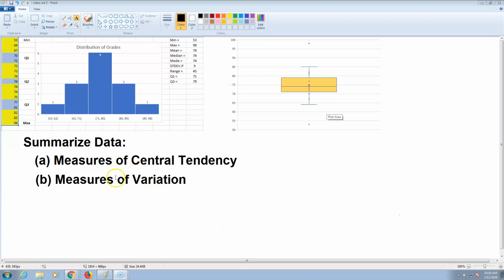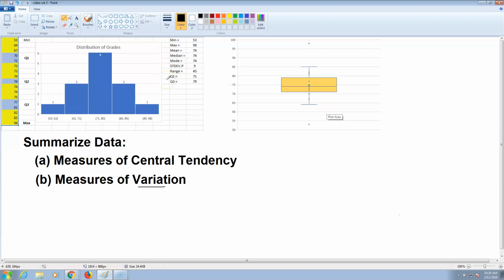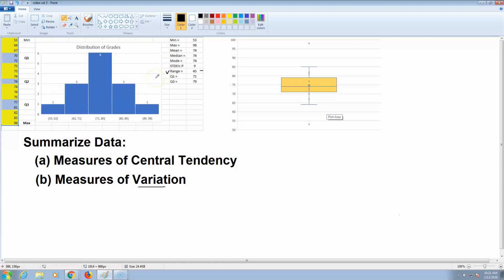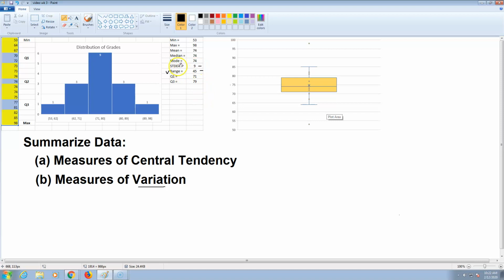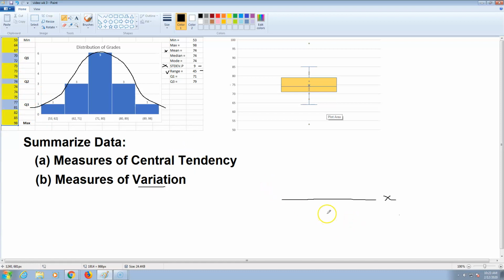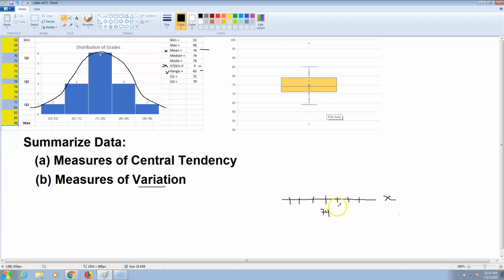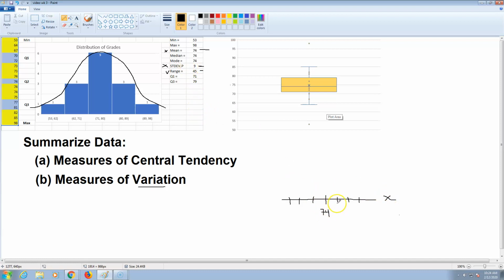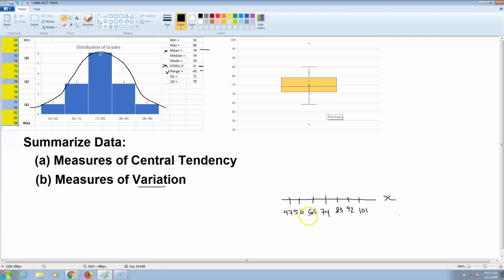Summarize Data: Measures of Variation